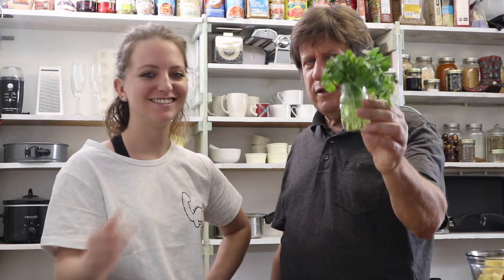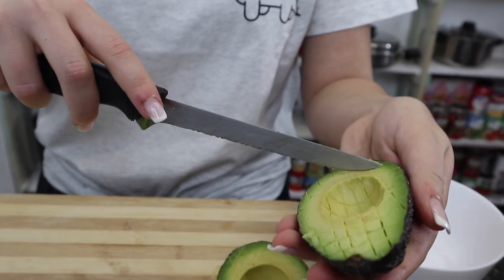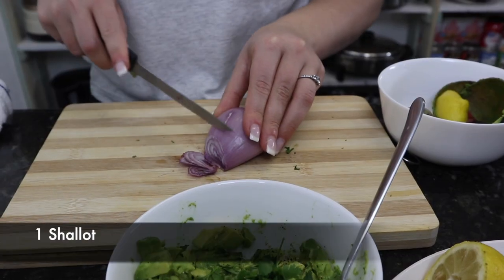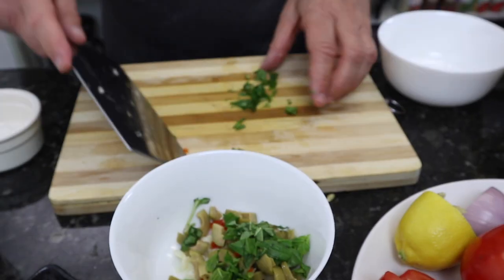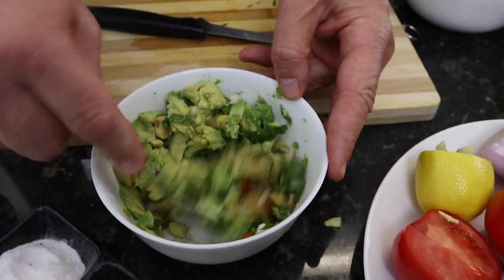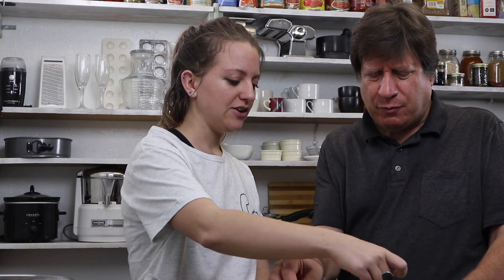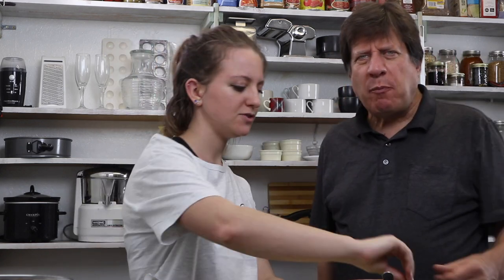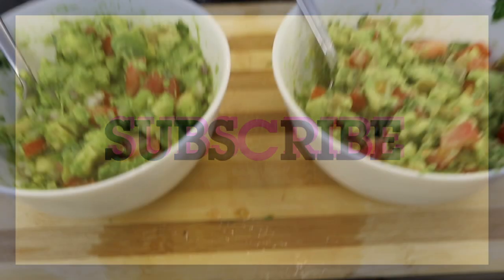Guac-a-mole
How do you make your guacamole?